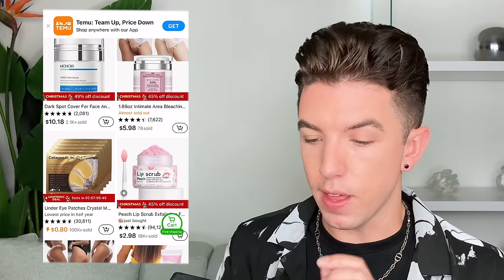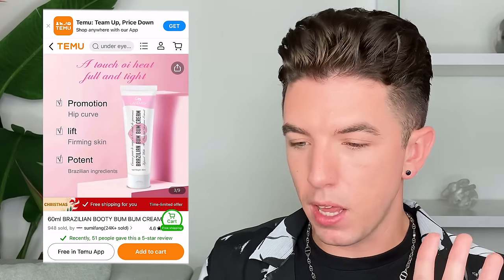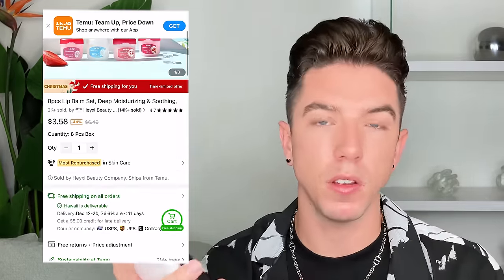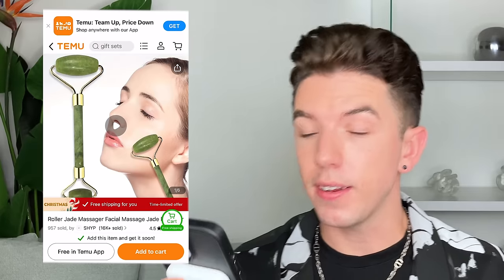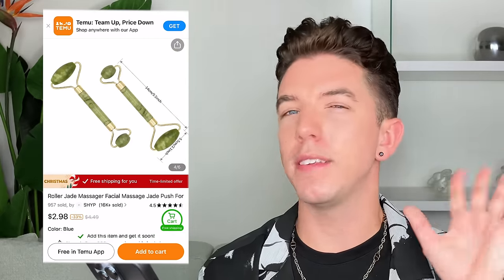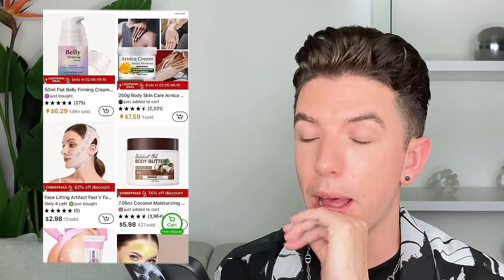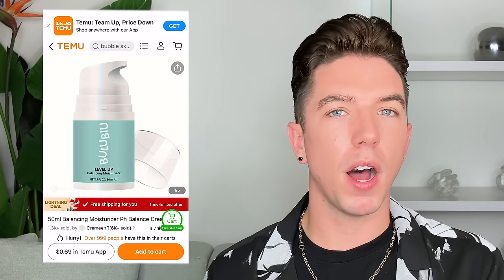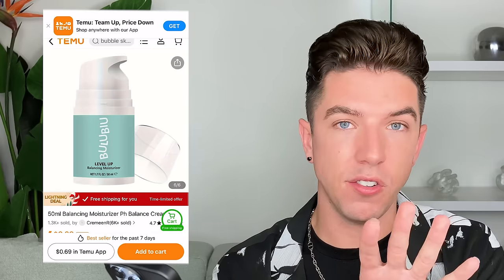Shopping TEMU Skin Care... (i'm horrified)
✨ PRODUCTS MENTIONED ✨